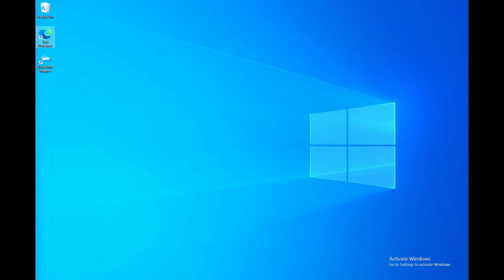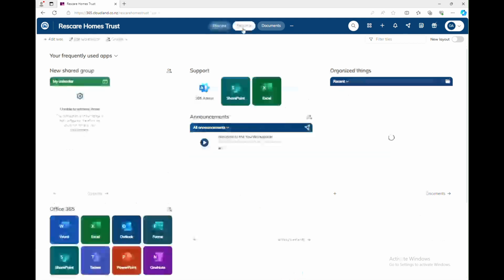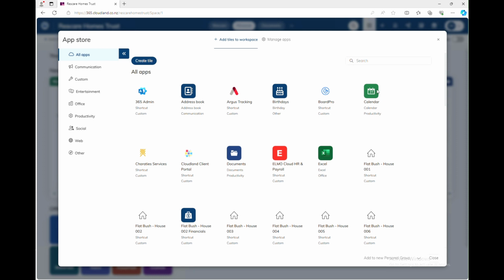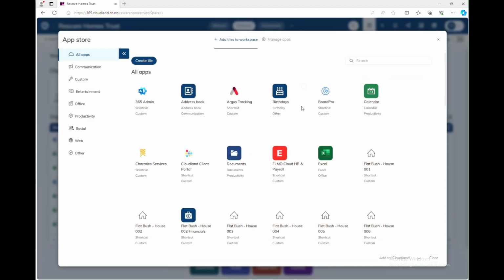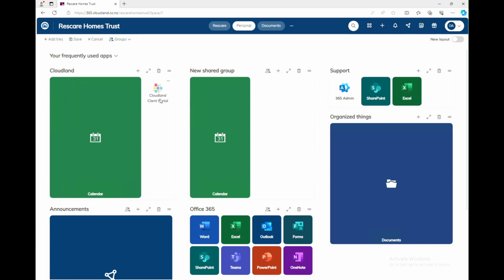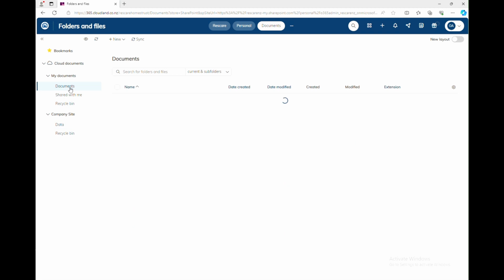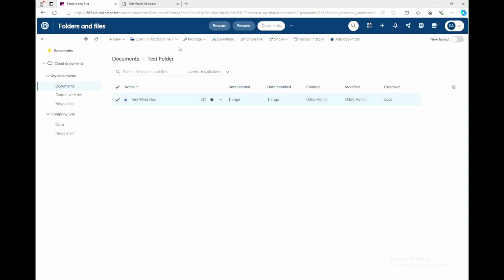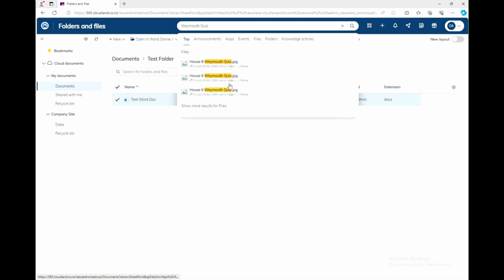Rescare Workspace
Cloudland Rescare Workspace Training Video